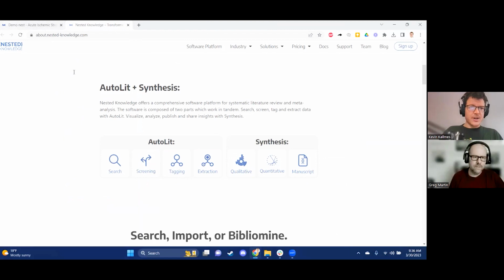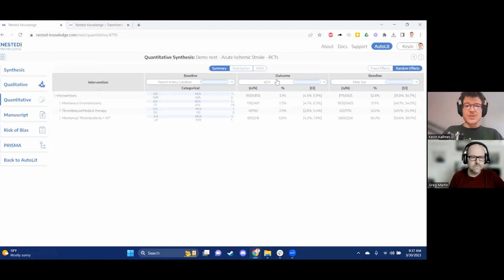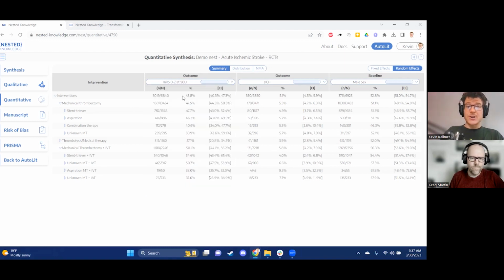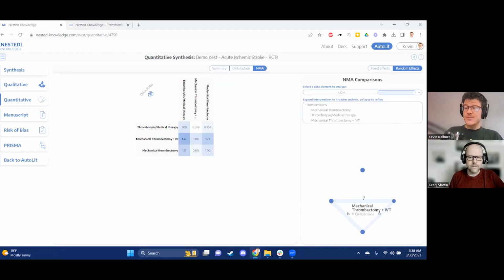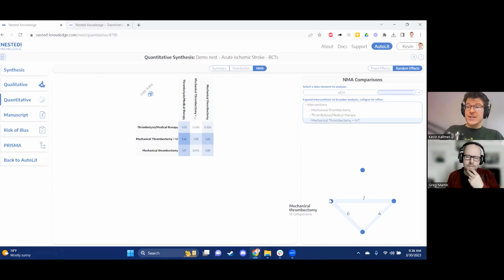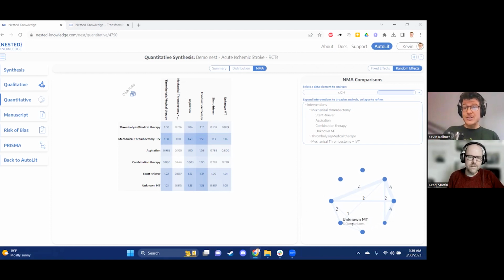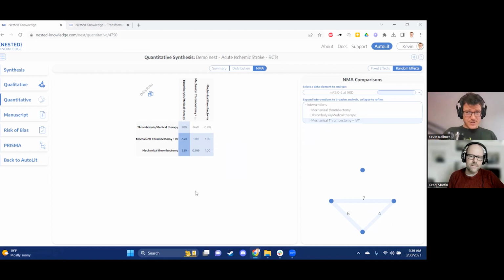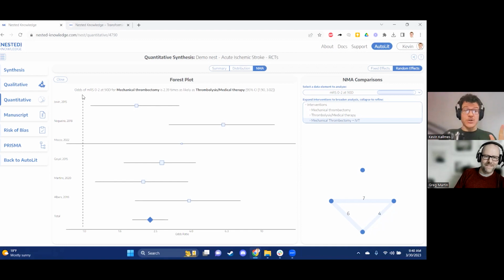Sample size and study power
If you're involved with research, then you'll know how important it is to make sure that a study is correctly powered. This video examines the relationship between study power and sample size. Sample size calculations need to ensure that the study includes enough participants to identify meaningful changes that are statistically significant.

This channel gets support from Nested Knowledge - an online platform used to support literature review.

This channel posts global health and public health teaching videos and videos about how to find the right job in global health. The channel also provides teaching on research methods, statistical analysis and how to write and publish a scientific paper.